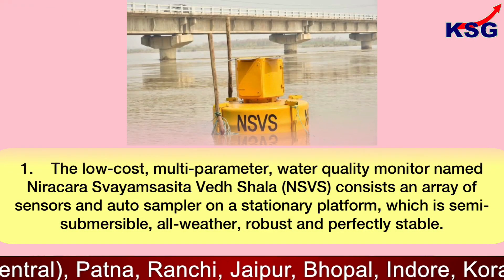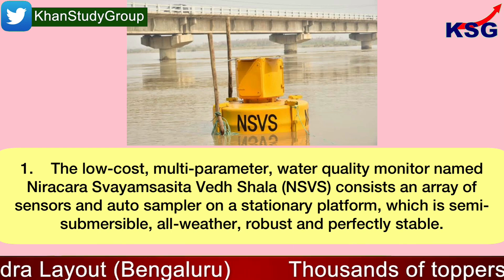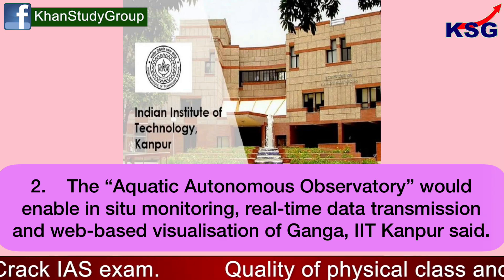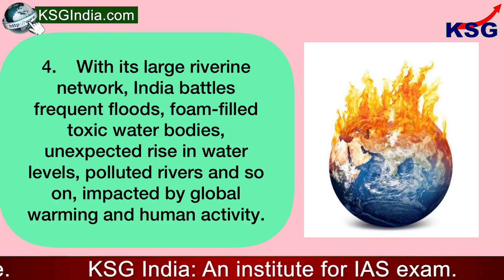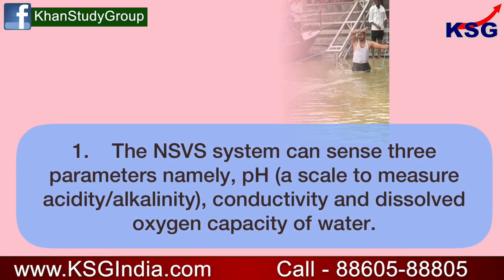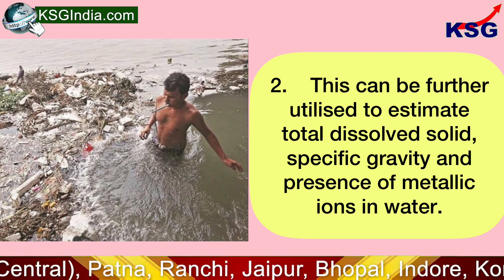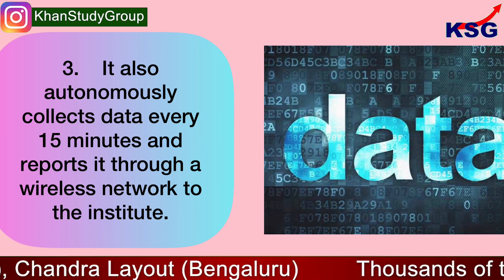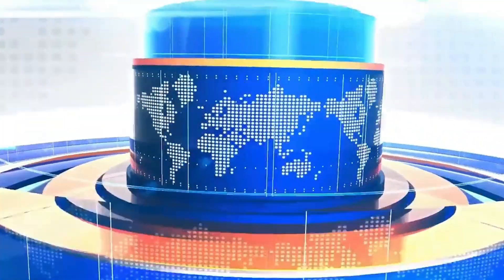KSG Explainer - IIT Kanpur develops web-based 'green' monitoring system for Ganga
Web-based 'green' monitoring system for Ganga

GS Paper - 3 (Space Technology)

An Indo-US project has spurred Indian Institute of Technology (IIT) Kanpur to develop a web-based system to monitor the “health” of the Ganga.